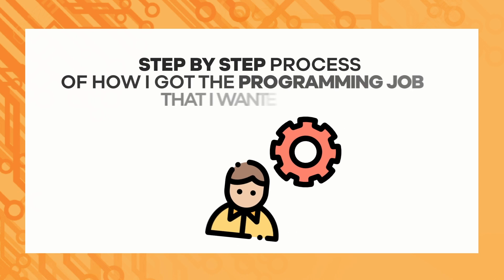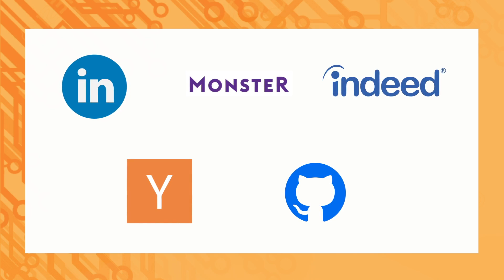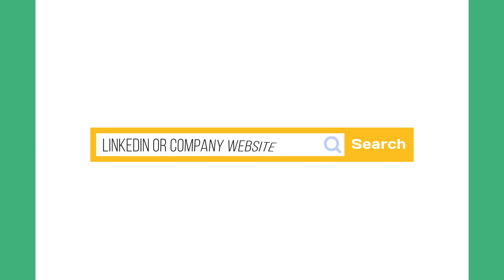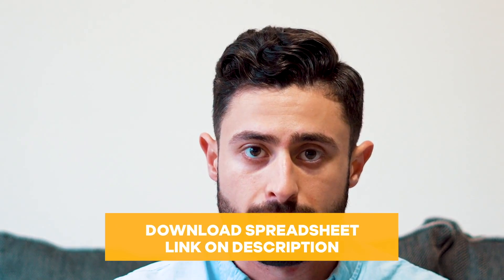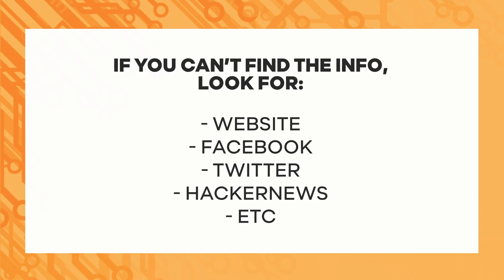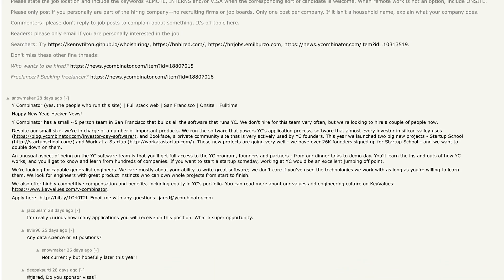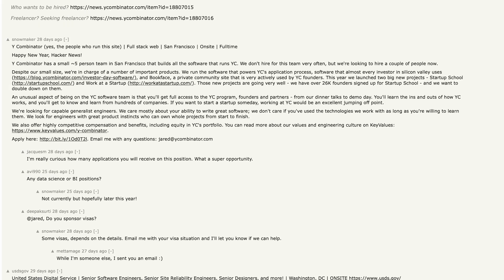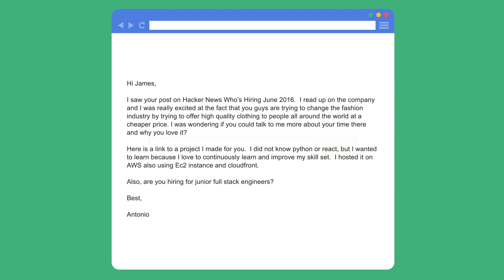How To Get A Programming Job By Bypassing HR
You are looking for a job but you do not know anyone. You see all of these developers getting their programming jobs before you, and you simply start to ask yourself:
How come that they get these programming jobs and I'm able to get none?

So you are looking for a new programming job, where do you go first? Indeed? Monster? Hacker News?

You sent all of these programming resumes but you're able to get no responses back. What do you do?

This happened to me. I sent all of those resumes but I was able to get NO RESPONSES back.

This is when I decided to go that extra mile. To finally bypass HR. And that's how I got my programming job.

"I saw your post on Hacker News Who’s Hiring June 2016. I read up on the company and I was really excited at the fact that you guys are trying to change the fashion industry by trying to offer high quality clothing to people all around the world at a cheaper price. I was wondering if you could talk to me more about your time there and why you love it?

Here is a link to a project I made for you. I did not know python or react, but I wanted to learn because I love to continuously learn and improve my skill set. I hosted it on AWS also using Ec2 instance and cloudfront.

Also, are you hiring for junior full stack engineers?

Best,

Antonio"

In this video, I'll teach you how you can do the same so that you can finally land your programming job.